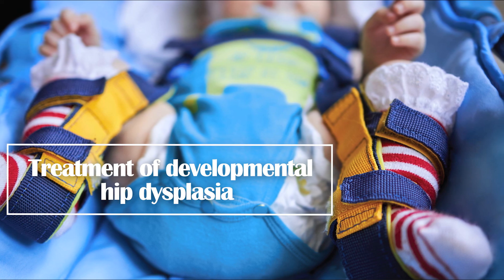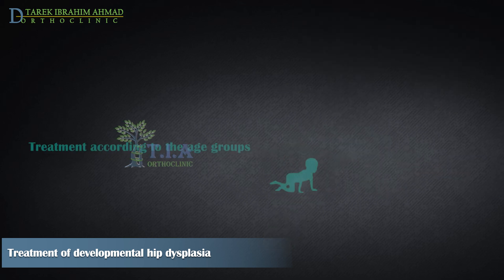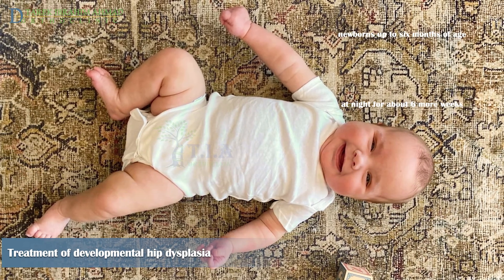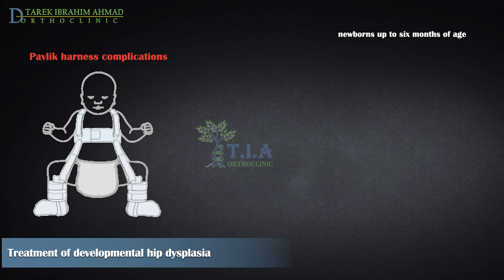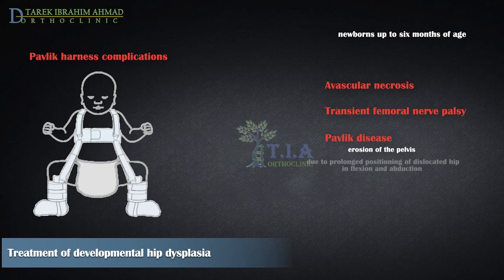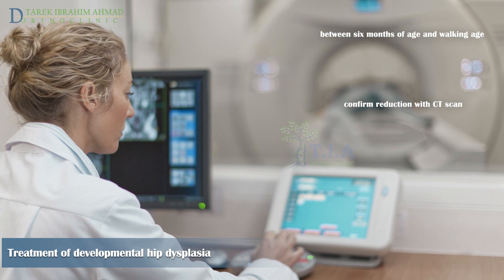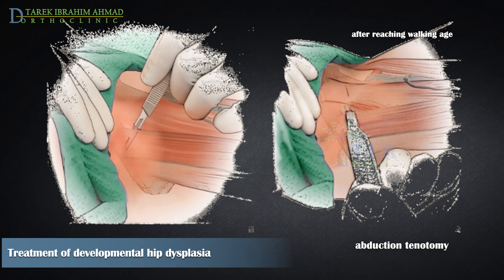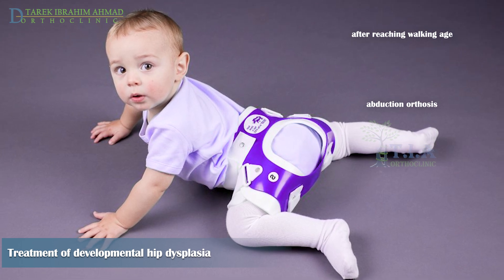congenital hip dislocation treatment - Developmental Dysplasia of the Hip (DDH) (subtitled)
Treatment for newborns up to six months of age.
Treatment for babies younger than 6 months old is usually with an orthosis braces.
Today, the orthosis most commonly used is Pavlik's harness.
This orthosis provides simultaneous flexion and abduction of the hip joint through straps that join together relatively easily.
anterior straps flex the hips to 90-100° flexion and prevent extension
posterior straps prevent adduction of the hips.
the treatment is based on the concept that if the reduced hip is kept positioned in flexion and slight abduction, the stimulus needed for normal development of the joint will be provided.
the treatment with Pavlik requires normal muscle function for successful outcomes.
so that its contraindicated in teratologic hip dislocations and patients with spina bifida or spasticity.
At first you should keep your baby in the harness all the time.
After about 6 weeks, you will be able to take your baby out of the harness during the day.
The baby will need to continue wearing the harness at night for about 6 more weeks.
The harness is adjustable, so it can change as your baby grows.
the child has to be examined frequently in order to evaluate whether the device has been applied correctly,
usually once a week.
It is very important to have your baby's legs positioned correctly.
Do not try to adjust the harness yourself.
the baby will also need regular ultrasounds every 4-6 weeks to follow development of the hip joint.
90% of the dislocated hips among children aged under six months
could be successfully reduced and thereafter presented normal development through using this orthosis.
if concentric reduction is not achieved over the first two to three weeks of use of the harness,
this approach is abandoned to prevent Pavlik disease.
then the choice is to perform closed reduction and immobilization in a plaster cast brace.
complications specific to this treatment.
The safe zone or safe arc of motion is the range of abduction in which the hip maintains stability.
Hips with a narrow zone of safety less than 30° are less likely to be stable.
A popular method of increasing the safe zone is to perform an abduction tenotomy. The abductor tenotomy theoretically would increase the maximum and unforced abduction and increase the safe zone.
transient femoral nerve palsy.
seen with hip hyperflexion.
Pavlik disease.
it is an erosion of the pelvis superior to the acetabulum and prevention of the development of the posterior wall of it, due to prolonged positioning of dislocated hip in flexion and abduction.
it is important to discontinue the harness if the hip is not reduced by 3-4 weeks.
Treatment between three months of age and walking age.
Within this age range, most patients with DDH can be treated by means of closed reduction
and immobilization in a plaster cast brace from the pelvis to the foot called spica cast under general anesthesia.
apply spica cast to immobilize in 100° of hip flexion and 45° of abduction with neutral rotation for 3 months.
you have to change cast at 6 weeks.
avoid wide abduction because extreme abduction more than 60° is associated with avascular necrosis of the humoral head ,
so we can prevent the AVN via placement of abduction within safe zone.
percutaneous tenotomy of the hip adductor muscles may be necessary if the patient has an unstable safe zone.
confirm reduction with CT scan in spica cast with selective cuts to minimize radiation to the child.
After the period of immobilization in the plaster cast brace,
which will range from two to three months,
the patient will progress to using an abduction orthosis for a further two to three months.
When reduction through closed maneuvers cannot be achieved, open reduction is indicated.
Treatment after reaching walking age.
surgery is necessary with a procedure called “open reduction” for children older than one and a half or If a closed reduction doesn’t work.
during surgery the possible anatomic blocks to reduction will be removed such as: iliopsoas contracture.
capsular constriction.
inverted labrum.
pulvinar.
or hypertrophied ligamentum teres.
perform adductor tenotomy if the patient has an unstable safe zone
For this age group, along with the need to operations to perform complementary osteotomy in the acetabular region to improve the femoral head coverage such as Steel osteotomy.
Dega osteotomy.
Salter osteotomy.
Pemberton osteotomy,
after the age of 3 years, the femoral bone shortening to enable the joint reduction has to be taken into consideration.
it facilitates reduction and decreases the risk of AVN by relieving the tension produced by the reduction of a previously dislocated hip.
the child will be put into a hip spica cast in functional position of 30° of flexion, 30° of abduction and 30° of internal rotation after surgery for three months.
Often a child will then need a hip abduction brace to finish the healing process.